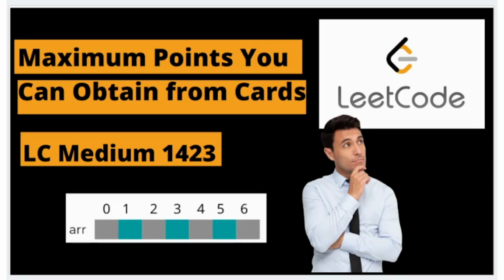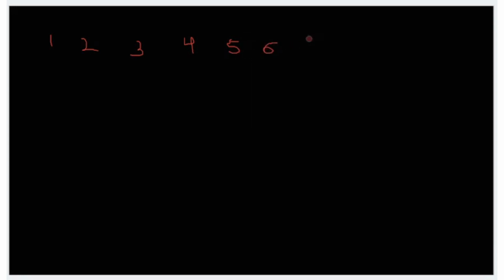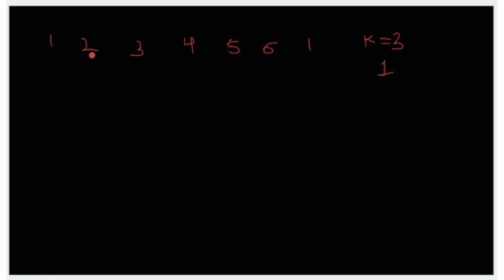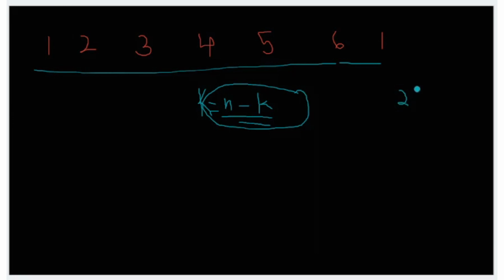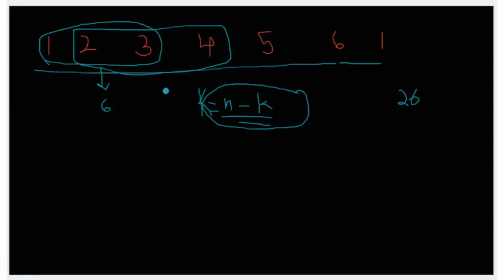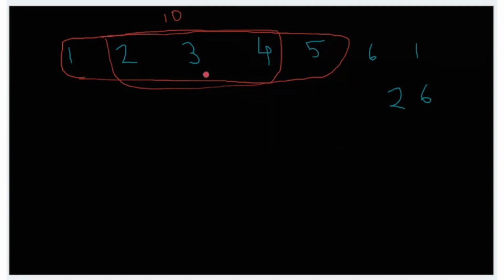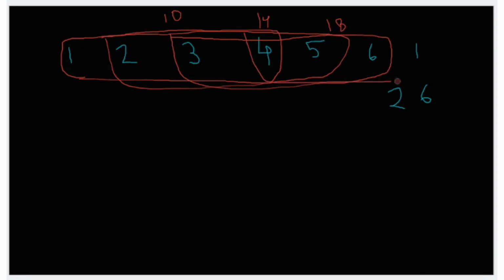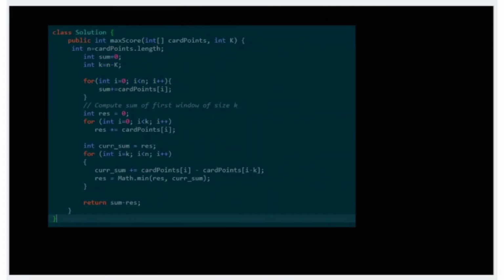1423. Maximum Points You Can Obtain from Cards || Leetcode Medium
There are several cards arranged in a row, and each card has an associated number of points. The points are given in the integer array cardPoints.

In one step, you can take one card from the beginning or from the end of the row. You have to take exactly k cards.

Your score is the sum of the points of the cards you have taken.

Given the integer array cardPoints and the integer k, return the maximum score you can obtain.

Example 1:

Input: cardPoints = [1,2,3,4,5,6,1], k = 3
Output: 12
Explanation: After the first step, your score will always be 1. However, choosing the rightmost card first will maximize your total score. The optimal strategy is to take the three cards on the right, giving a final score of 1 + 6 + 5 = 12.